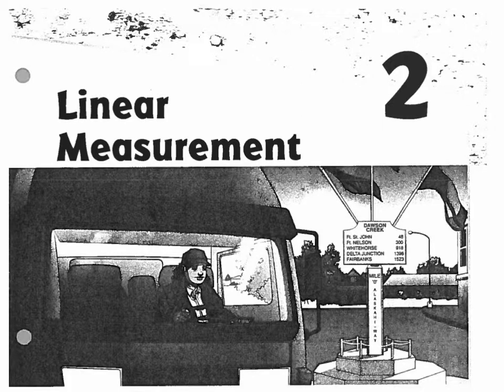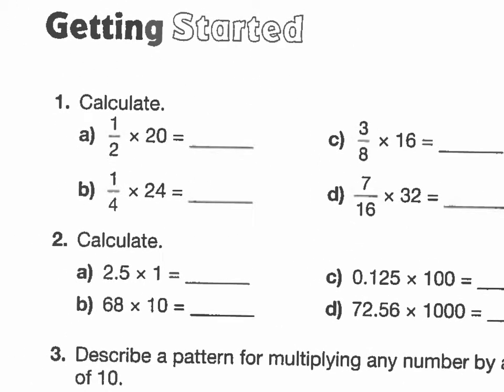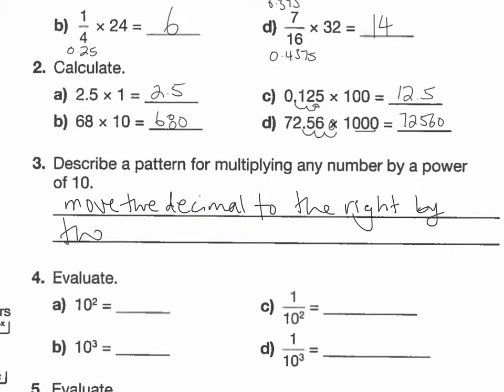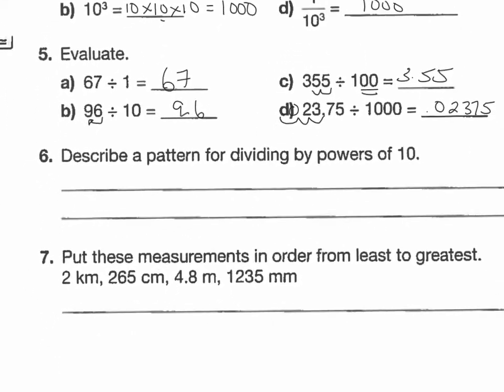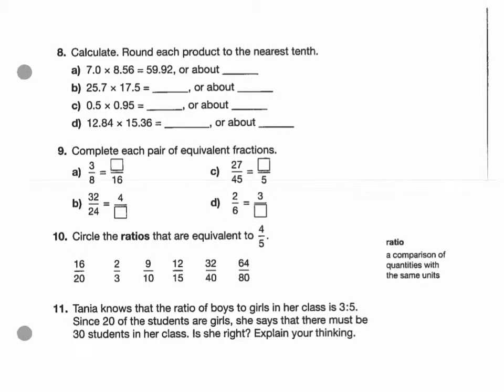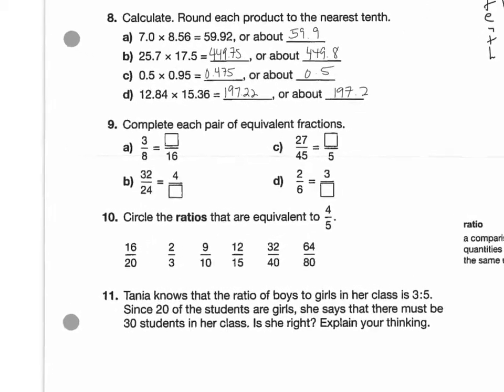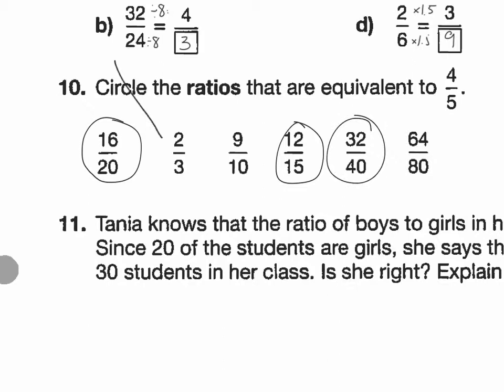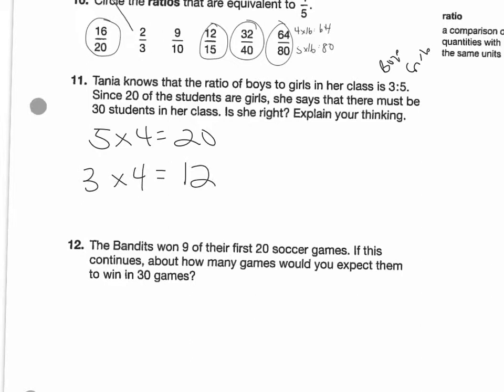Chapter 2 intro